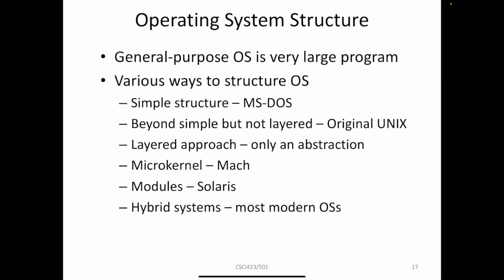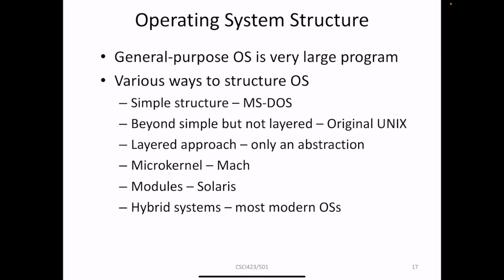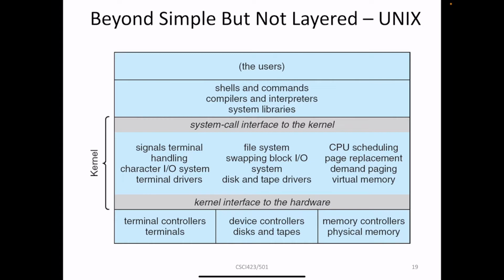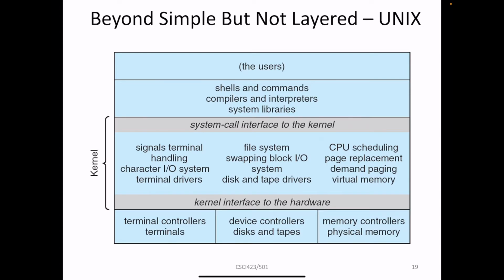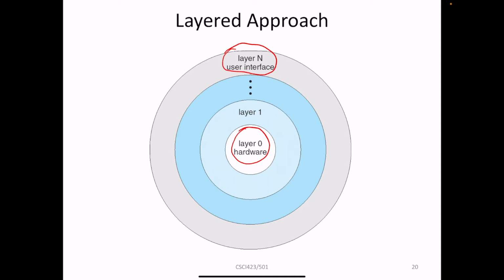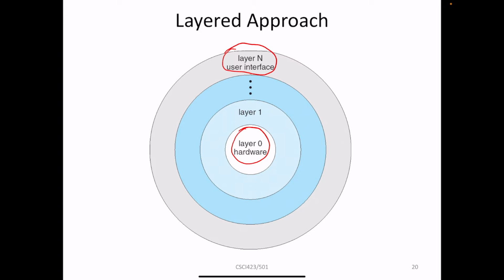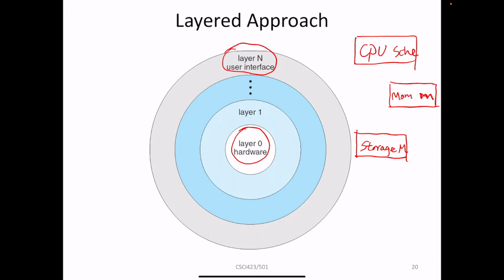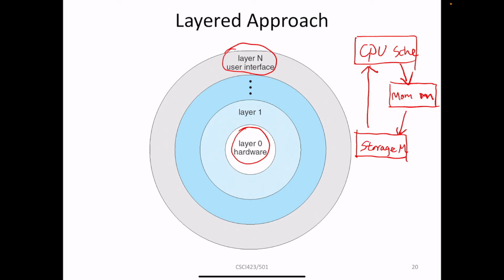Chapter 2 05 Operating System Structure A